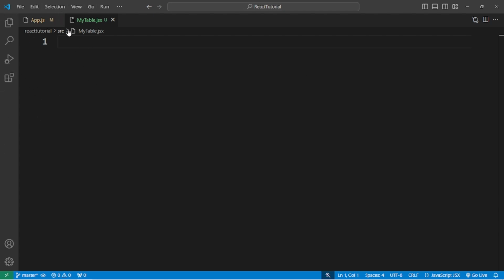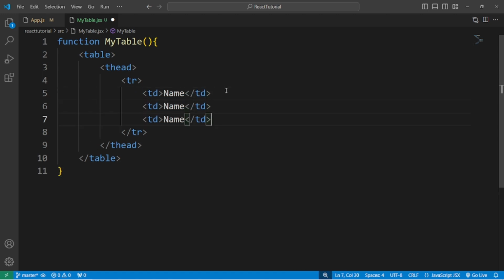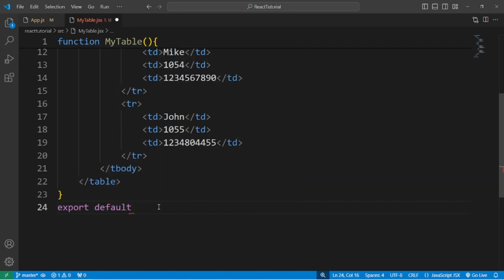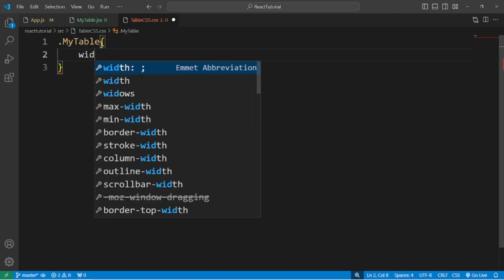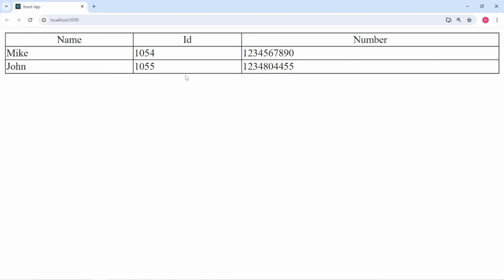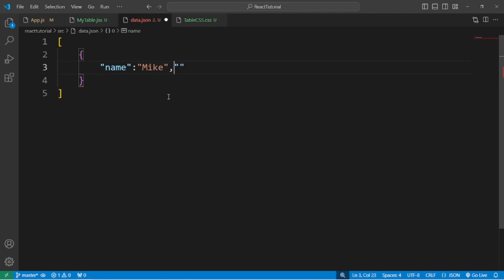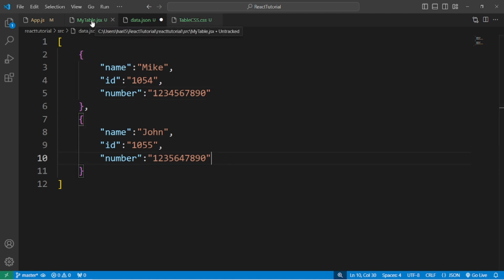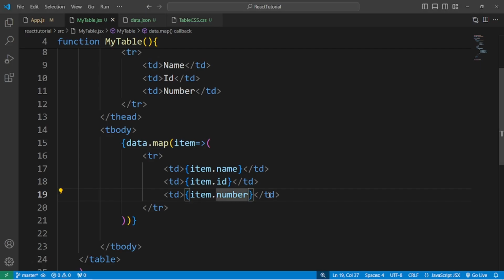ReactJS Tables(React Tutorial #19)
In this video you are going to be learning about react JS Tables!!

👇👇Topic👇👇:
ReactJS Tables Introduction
example with hardcoded values
example with JSON